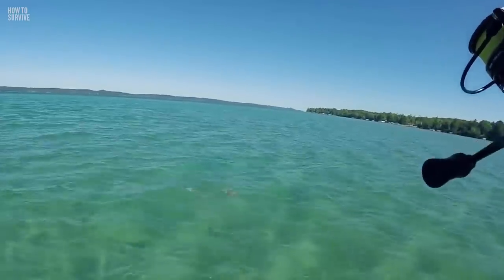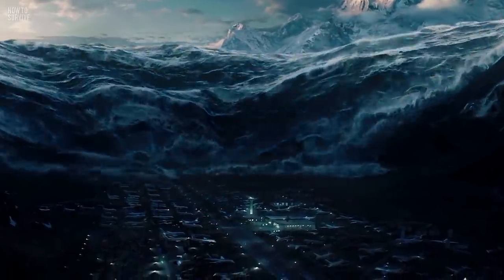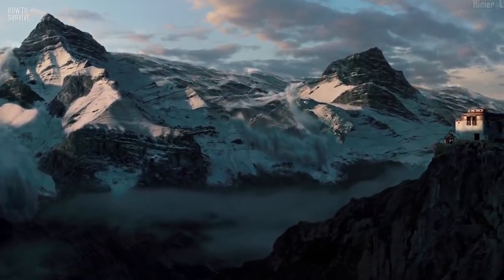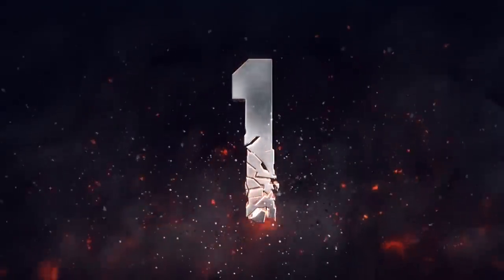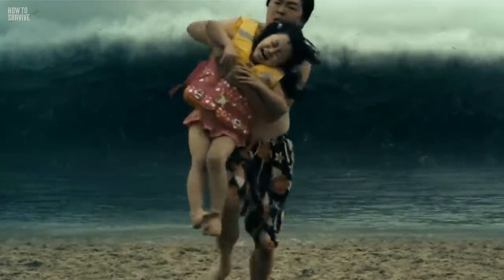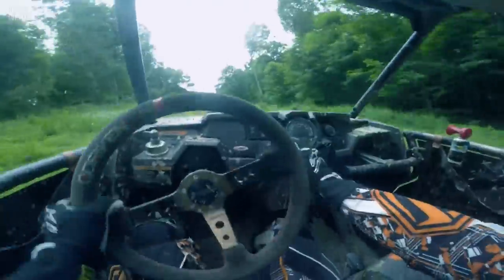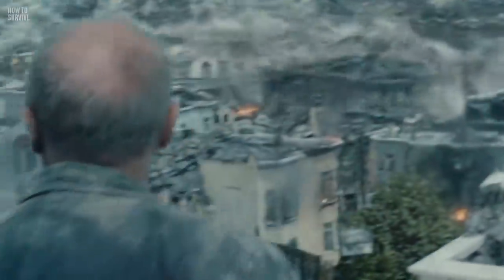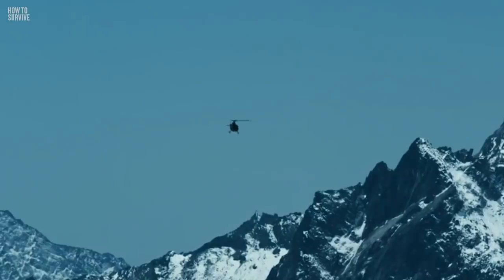How to Survive a Limnic Eruption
You're fishing in a lake, on a nice sunny day. When suddenly, you begin to smell rotten eggs. And before you know it, the lake explodes. Your boat starts rocking violently, and you begin to feel dizzy. In the distance, you see a 20 m (65 ft) high wave coming towards you. Now you'd better get out of there before it's too late.